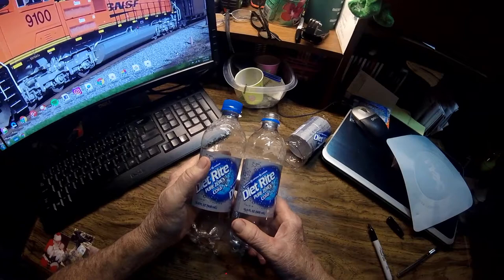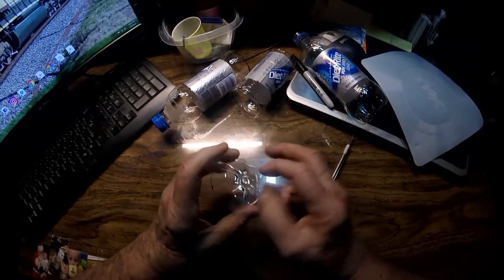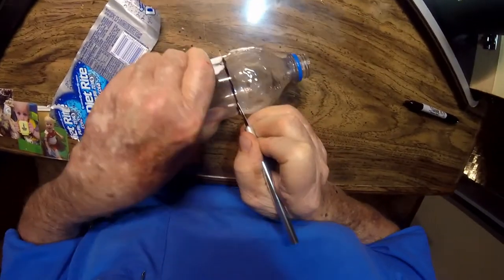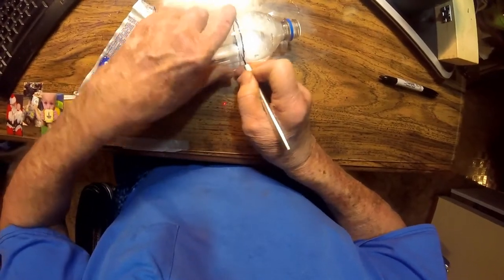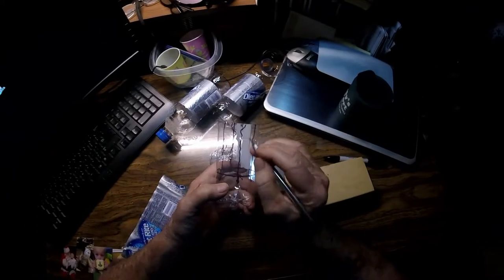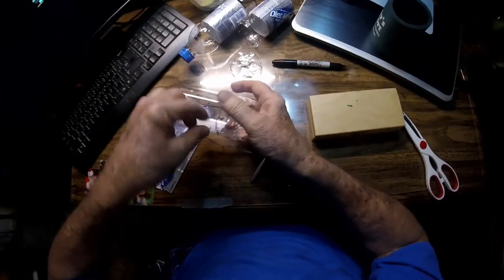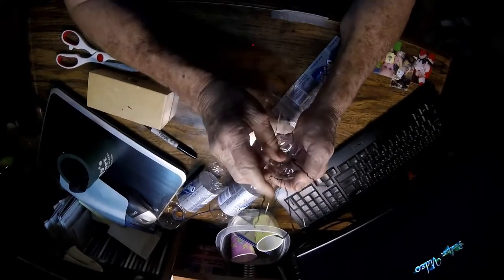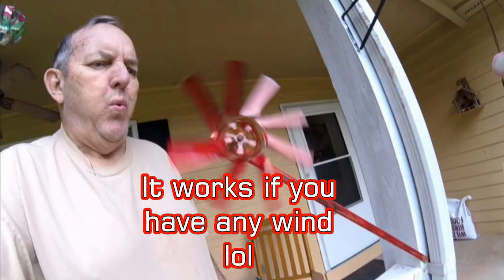How To Make Plastic Bottle Propellor Wind Spinners Part 1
Pwalpar Project  Part 1, How To make A plastic bottle propellor, wind spinner.